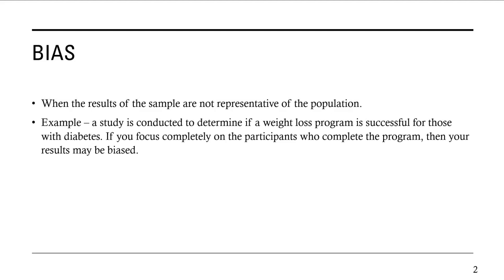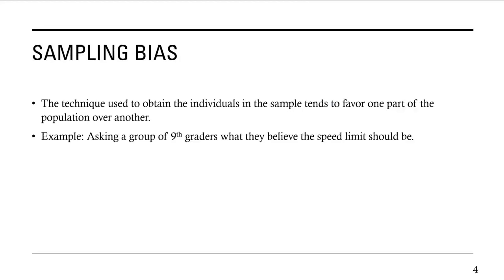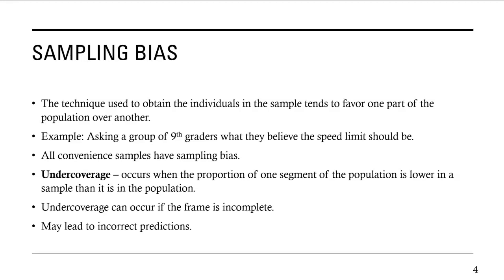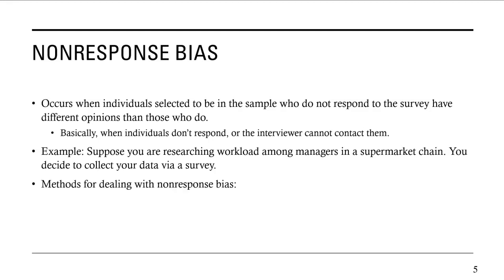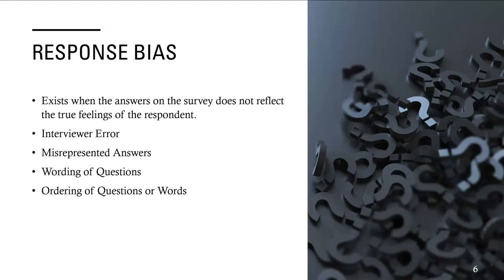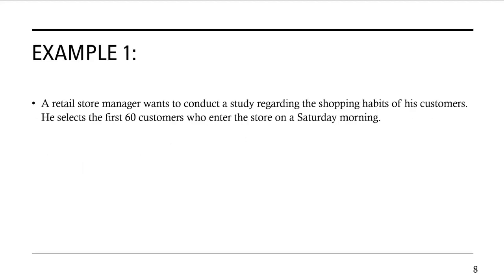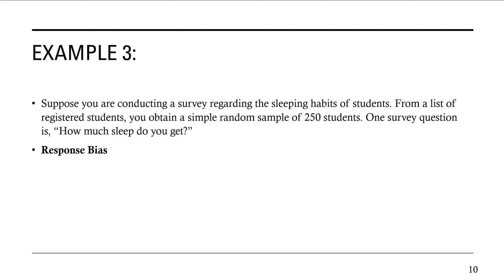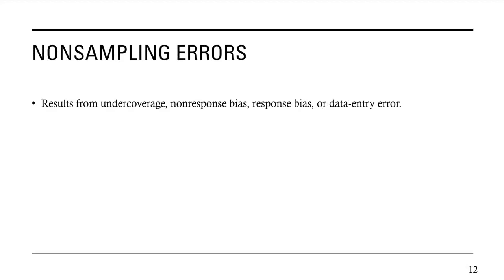Bias in Sampling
Learn about three different types of bias: sampling bias, response bias, and nonresponse bias, in this video.

Reference: Sullivan III, M. (2022). Fundamentals of statistics: Informed decisions using data with integrated review. Pearson.